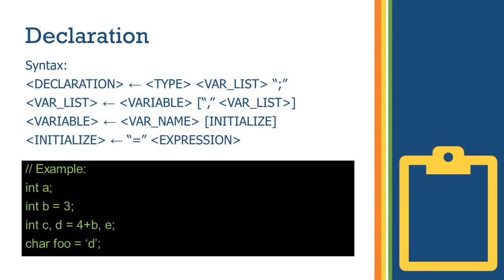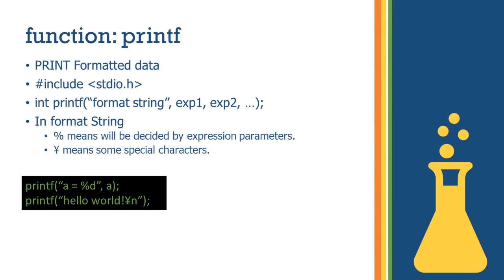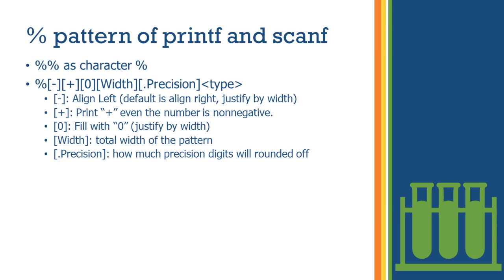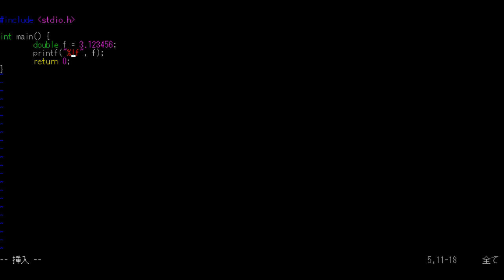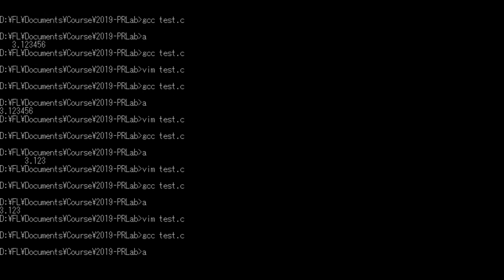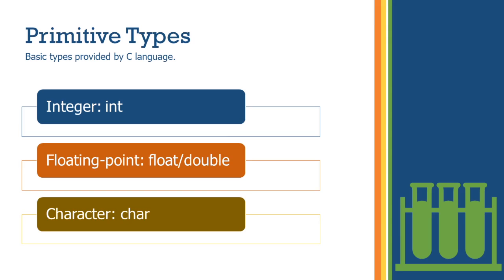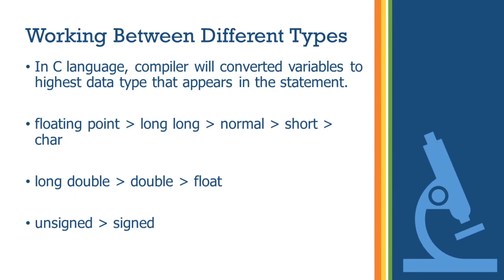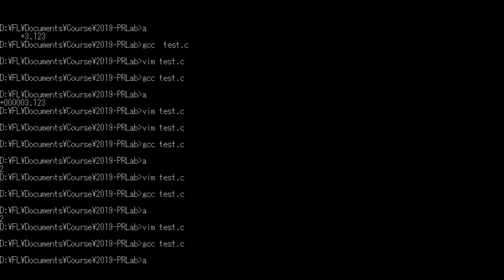Variables and Standard IO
Programming Lab Week 01@NDHU 108-1